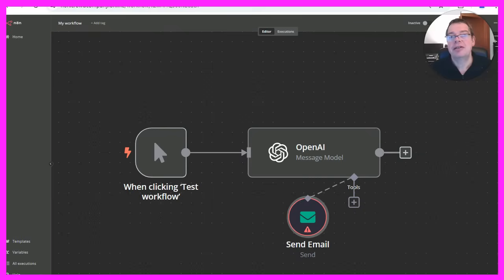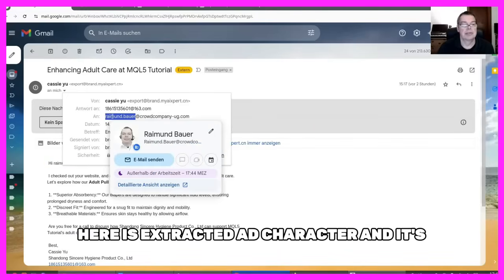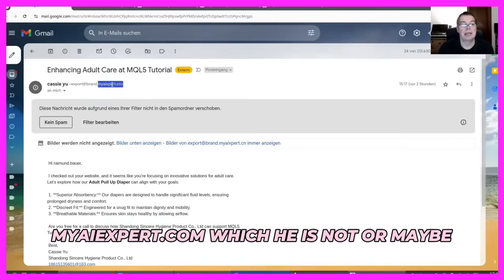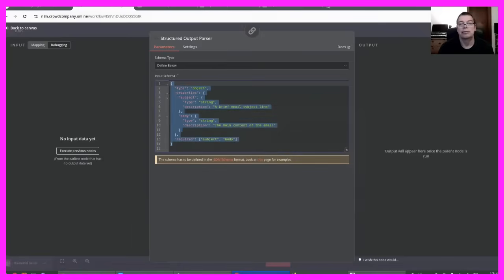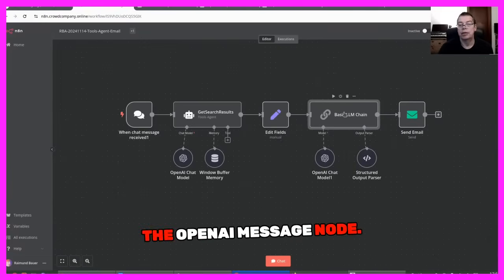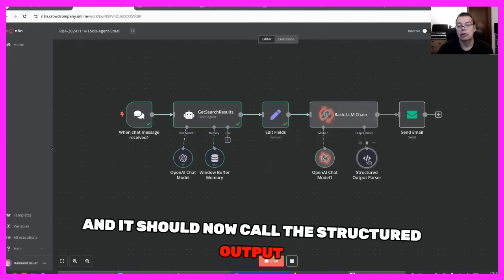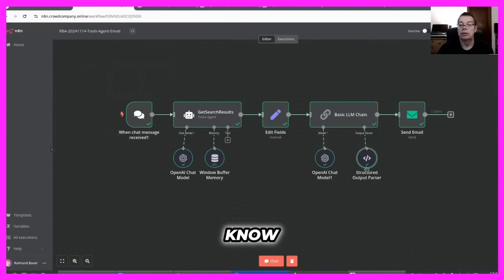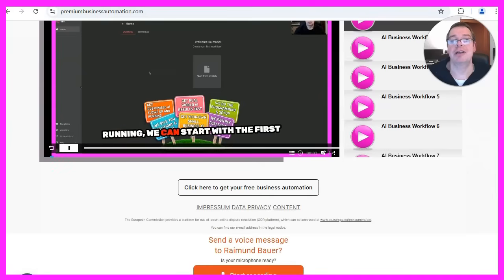N8N Tutorial 10: How to benefit from the structured output parser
About the spam comments below: You can see the structured output parser content are the details.

The ever-evolving world of AI isn't just creating groundbreaking software; it's also giving rise to an avalanche of poorly constructed spam. Discover how AI can misinterpret and misapply information, leading to hilariously misguided results. Learn about the importance of structured output parsing and how it can help ensure AI delivers the accurate and relevant information we need. If you think AI has the upper hand, think again! 🛠️✨